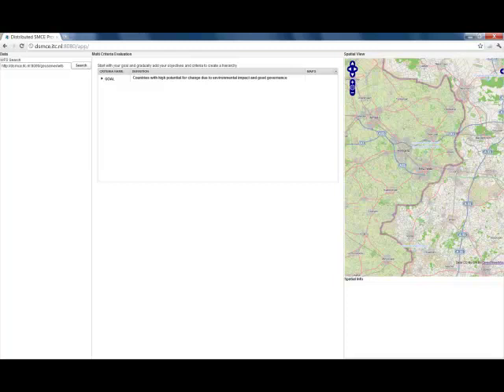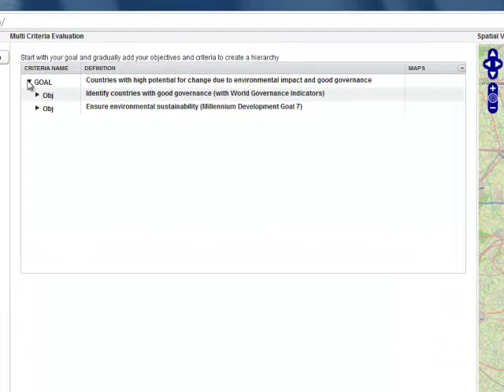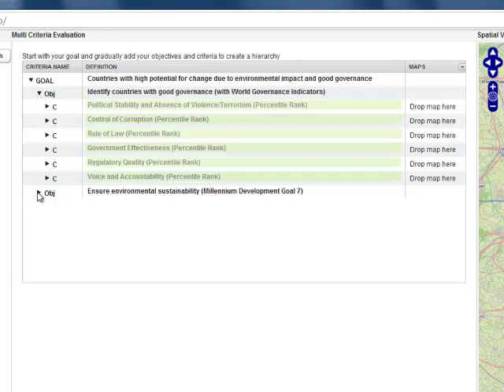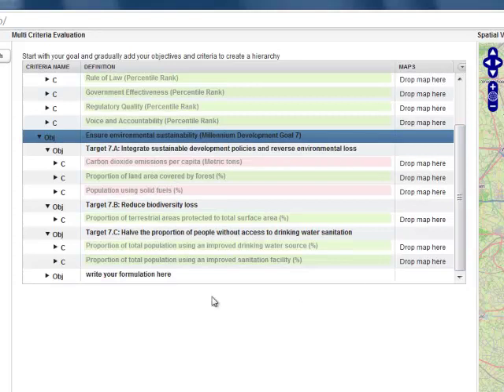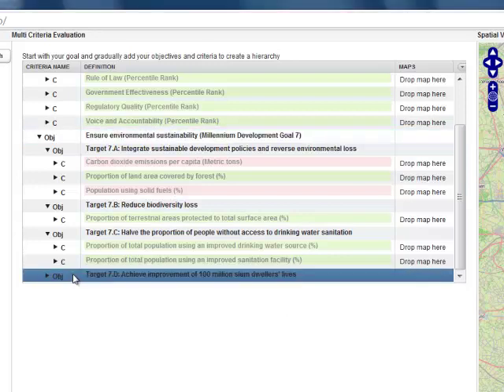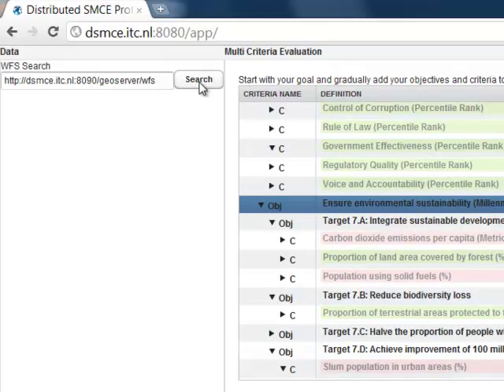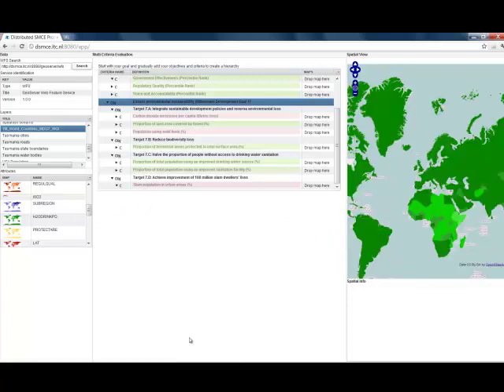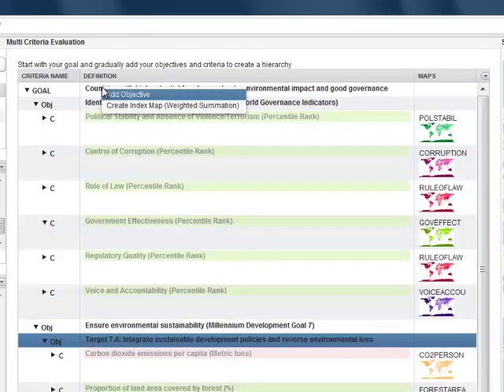Distributed Spatial Multi-Criteria Evaluation Web Application for Eye on Earth Summit with MDG & WGI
The Interreg IVB program of the European Union has been funding this sub-project of the project, for evaluation of climate change vulnerability and adaptation in different regions in Northwestern Europe.
This is the second demonstration on a first (prototype) version prepared for